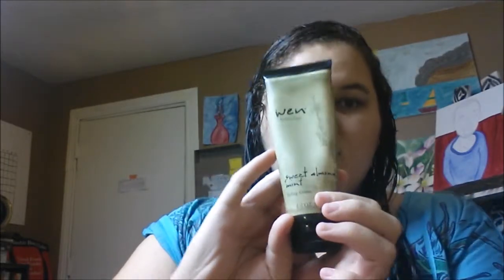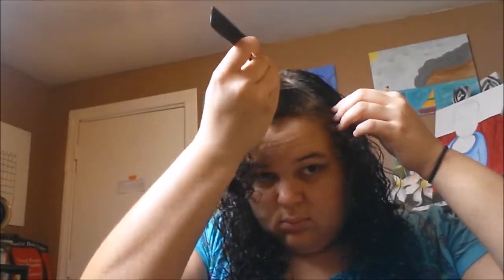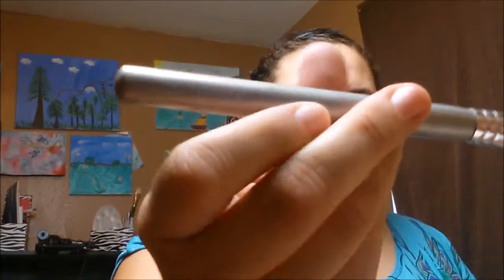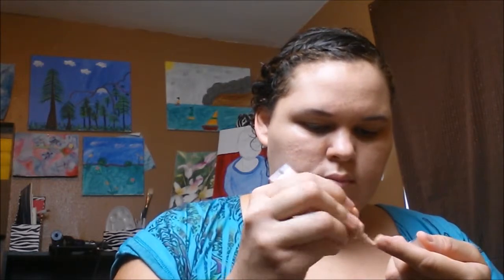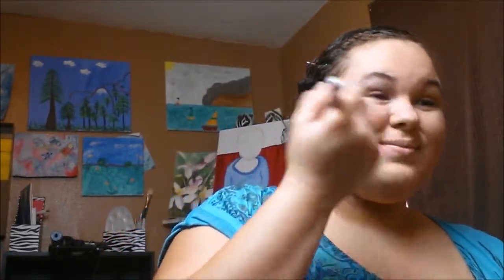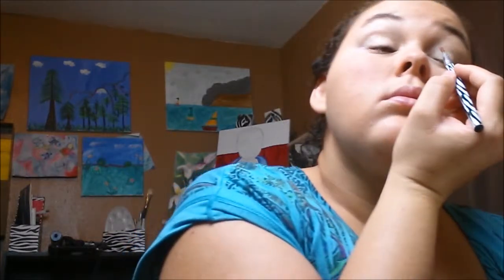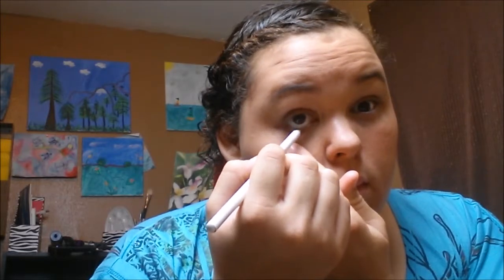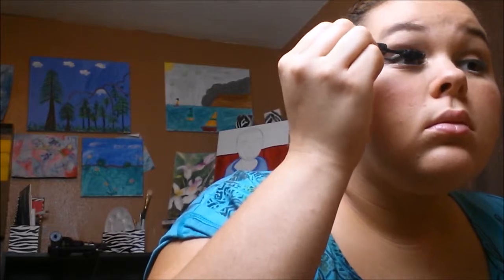Get Ready With Me: Interview Day!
What I do to get ready for an  working interview.

$10/month for a few lip Products and a few samples
Get your first box for 6.99 ( Code: SUMMERLIPS)

CAMERA USED: My Galaxy Mega
EDITING SOFTWARE: Windows Movie Maker
THUMBNAIL EDITING SOFTWARE: PicMonkey.com